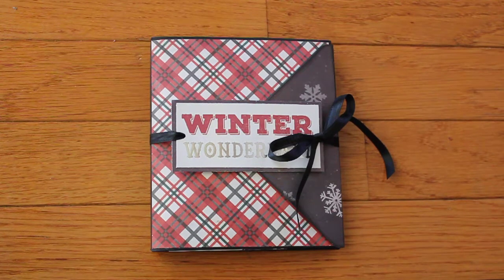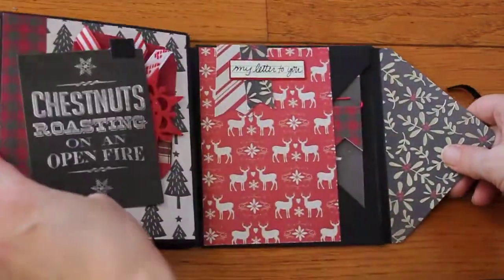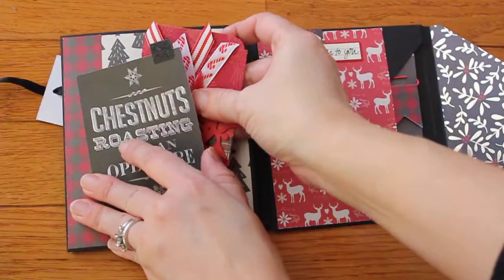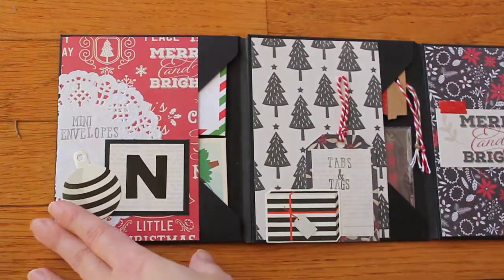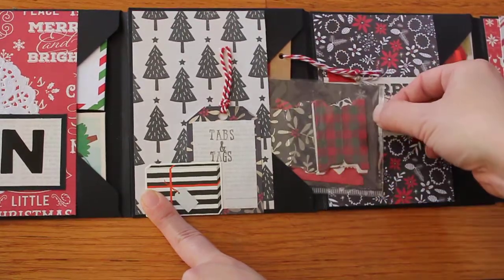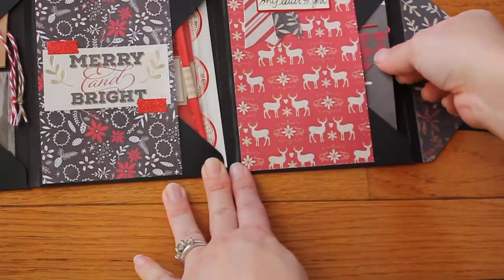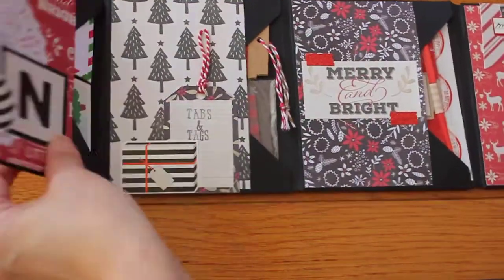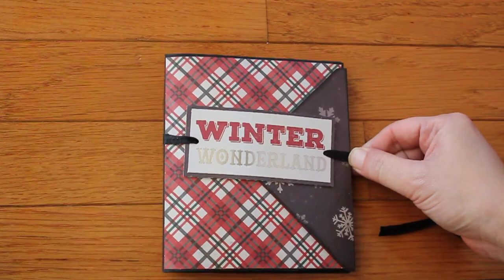Winter Wonderland Envelope Flip Book Project Share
This project was created for a friend as part of a swap.  I used the Hot Buy paper pad from Michaels by the brand Craftsmith called North Pole Gazette and followed a tutorial by Sabrina Ann

I also set up a Recollections Traveler's Notebook for this swap here is the project share video

My Links!